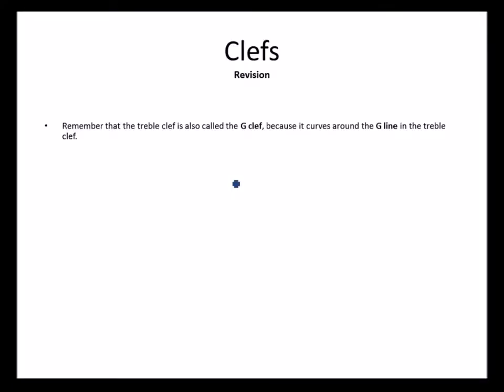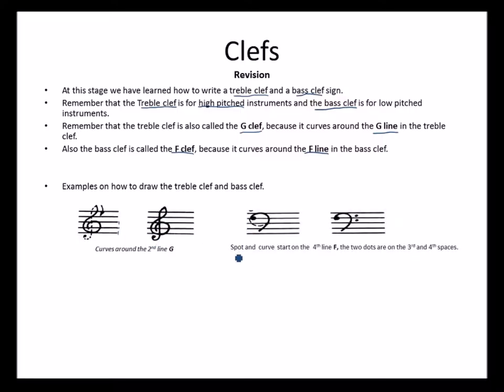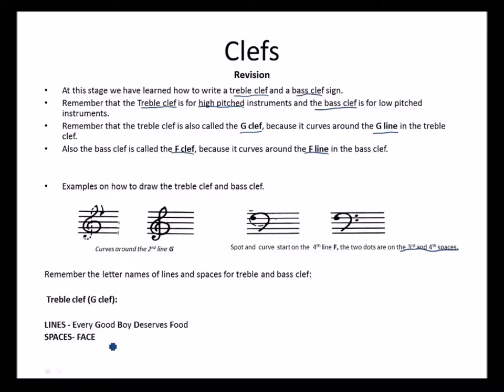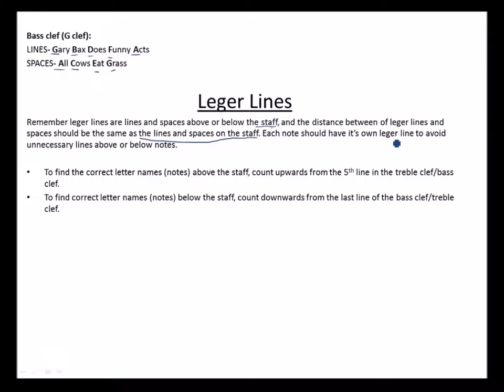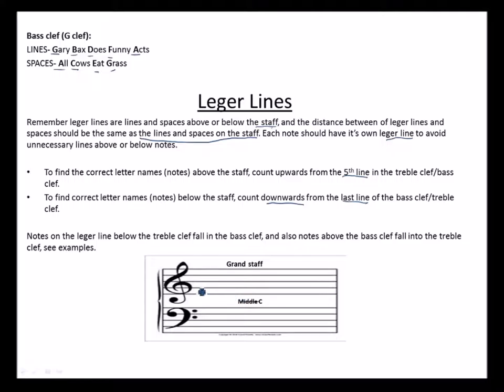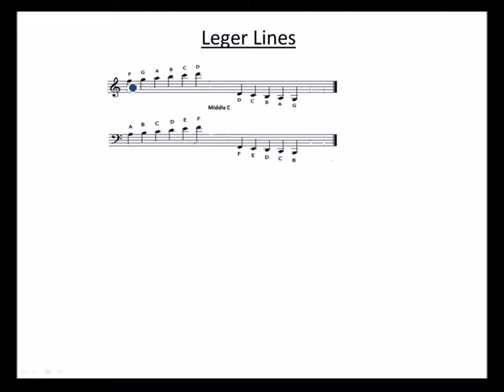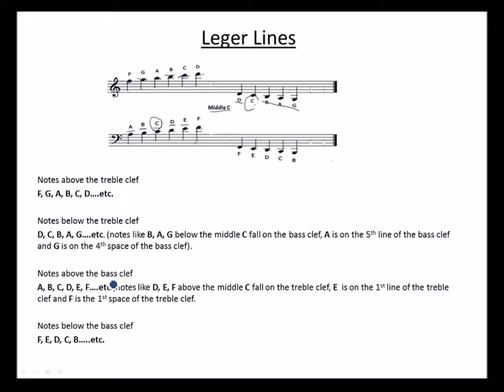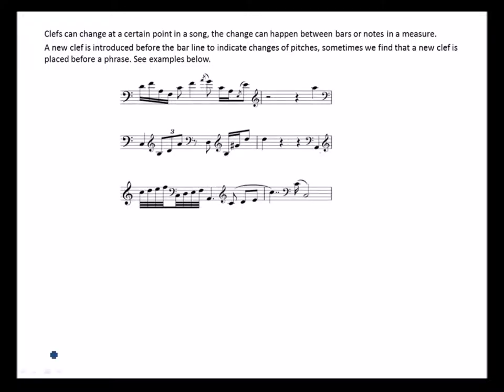Week 10 Consolidation of Treble and Bass Clef